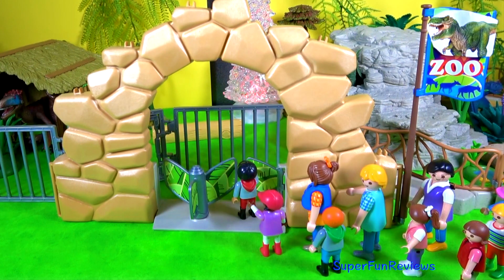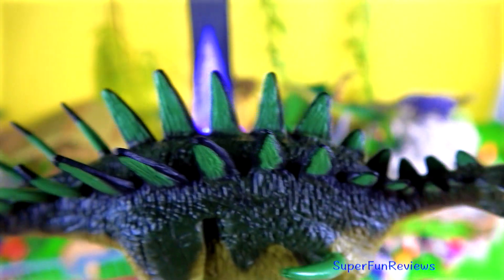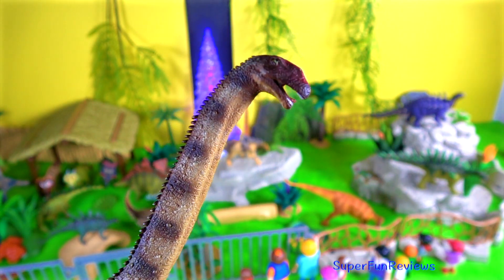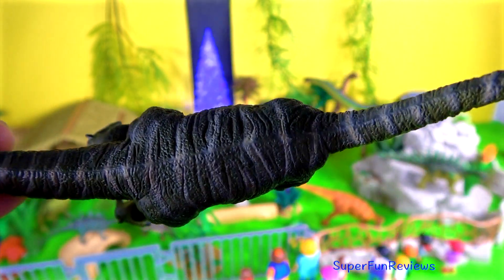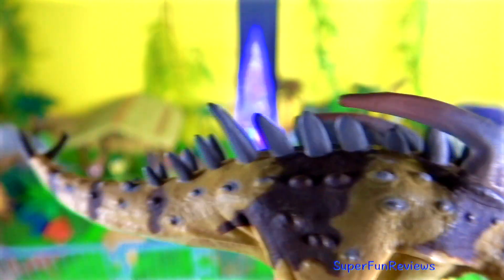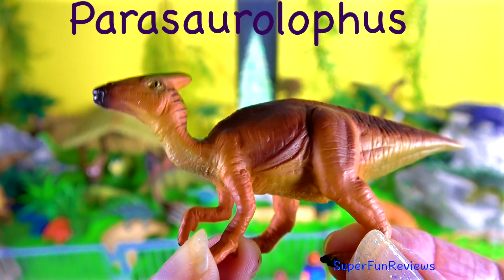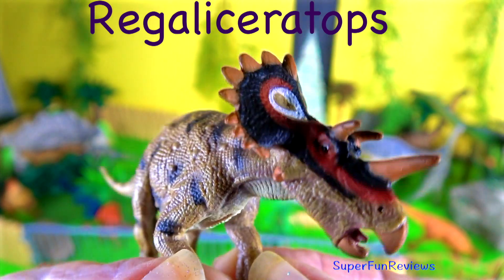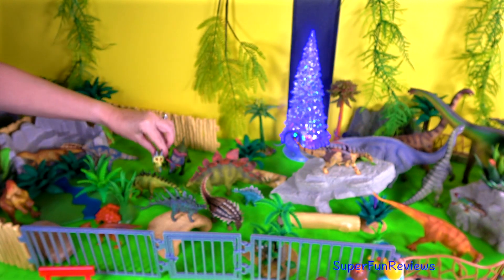Learn Dinosaurs - Dinosaur Zoo - Christmas - Adventure Park - Educational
Learn about Dinosaurs when you visit the NEW Dinosaur Adventure Park Zoo, with a Christmas tree. All your favorite Dinosaurs in an awesome Dinosaur adventure park. These toy Dinosaurs make learning fun through creative and imaginative play. Educational and in english.

Welcome to our kids toys channel. We make videos about Dinosaurs, Wild Animals, Farm Animals, Sea Animals, Prehistoric Animals and other educational playsets.

Our channel is family friendly, positive and educational for kids.

Toy brands:  Playmobil, Schleich, Papo, Safari Ltd, CollectA, Bullyland and Mojo.